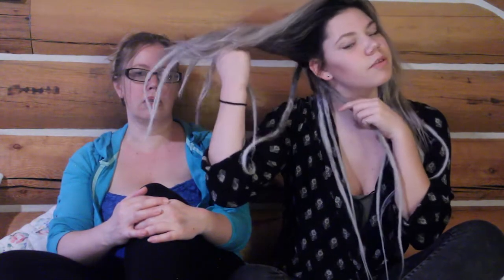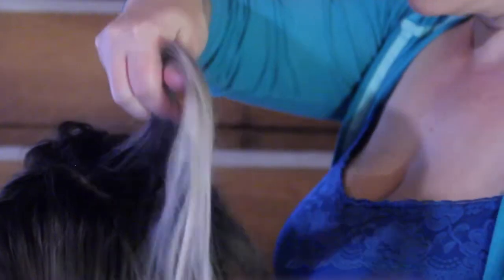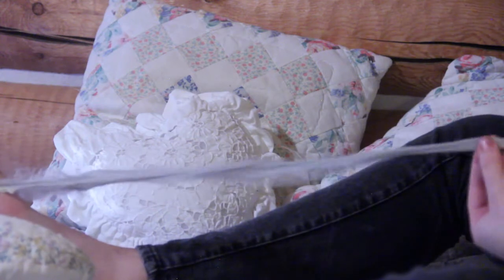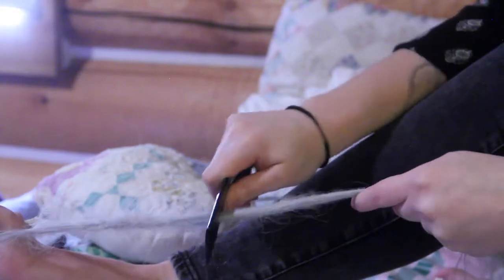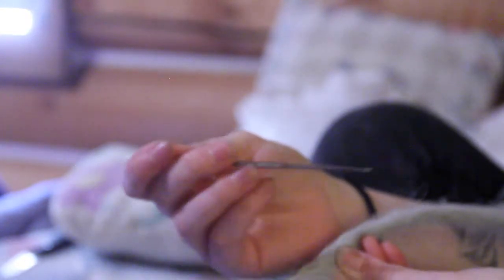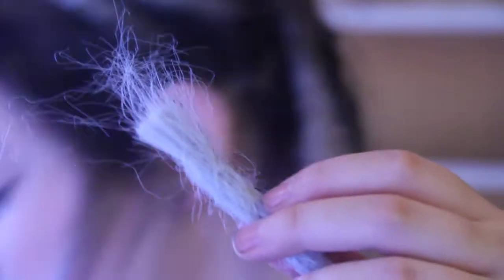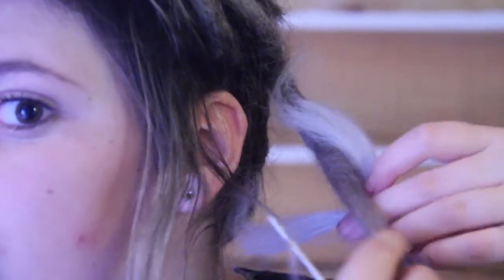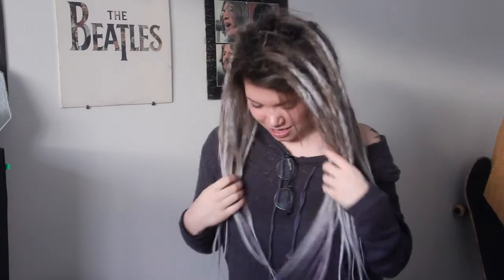How to make Dreadlocks (with extensions) tutorial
Join me in my journey of creating dreadlocks; the whole process from beginning to end. I hope this video will help those of you who are considering getting a beautiful head of dreads yourself!(: